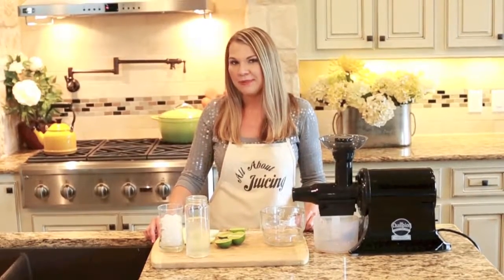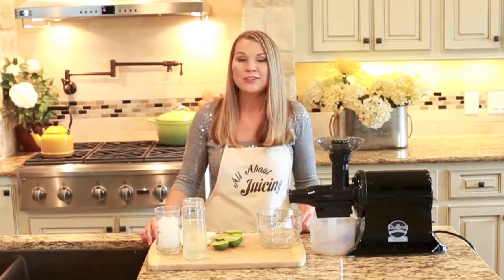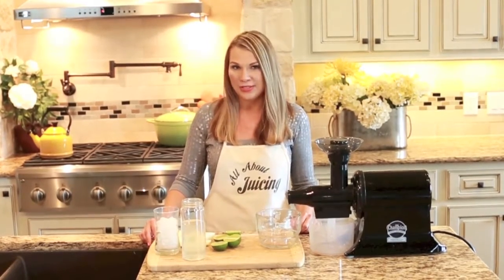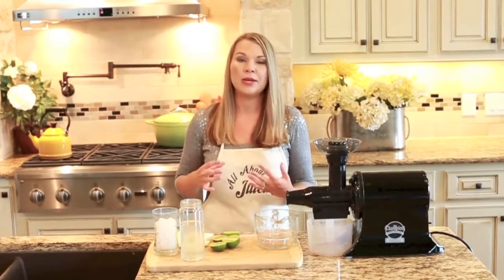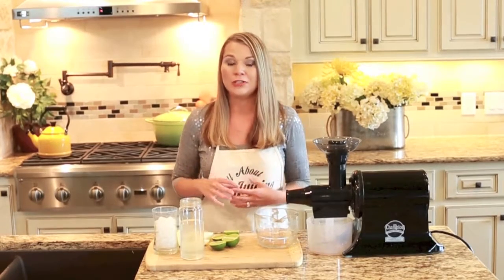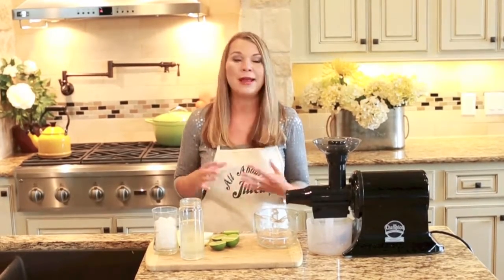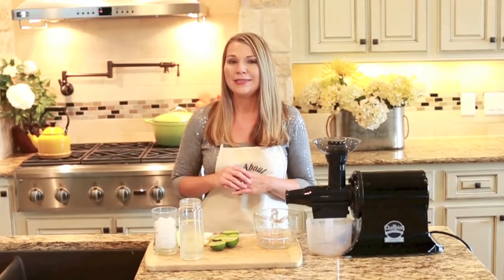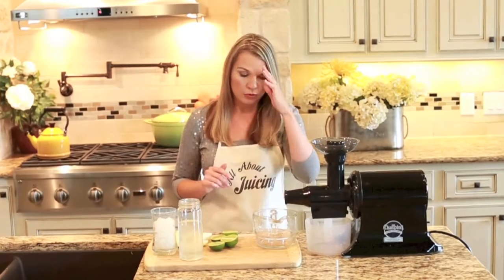Brazilian Caipirinha Juice Recipe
This is my version of a healthy Brazilian Caipirinha drink made with juice, sans alcohol

INGREDIENTS
2 limes, peel on
1 apple
1 cup coconut water
Ice

DIRECTIONS
Juice the apple and lime together.  Add coconut water and serve over ice.

Vanessa Simkins is the founder of AllAboutJuicing.com: a website and newsletter serving up fresh, tested juicing advice for getting a hot body, glowing skin, and lifelong health through a straw.  She is also the founder of a membership community where juicing daily is easy and fun.
Her newsletters, products and site reach over a quarter-million readers each month – a veritable army, inspired to juice for better health.
A juicing trendsetter known for her inventive and tasty juice recipes, Vanessa has an undying thirst for connecting people back to what makes them healthy, one drink at a time.